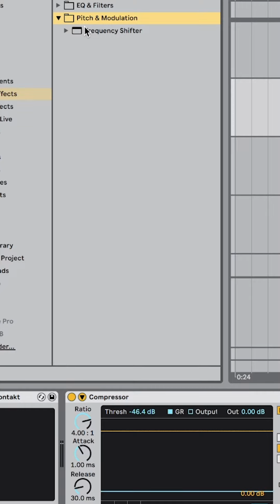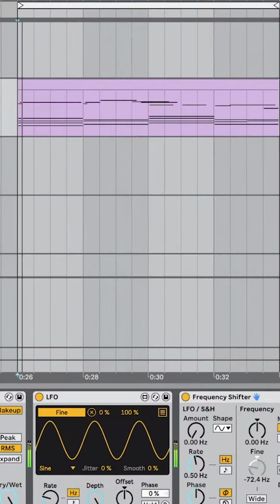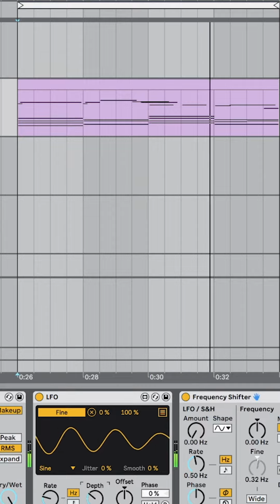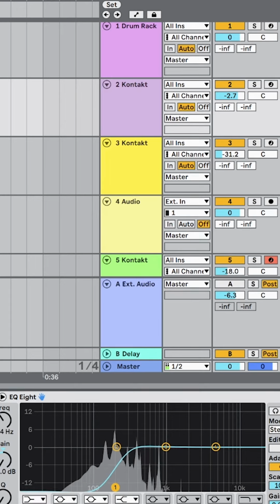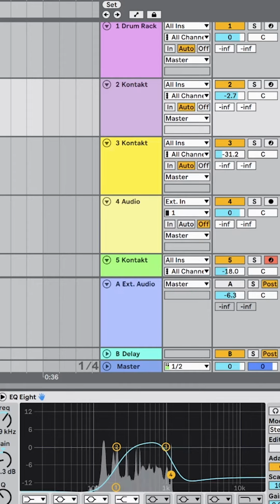How to Create a Lofi Piano in Ableton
Dan Schwebel, known as Synth Centric, is an Australian beat maker, music producer, writer and educator.